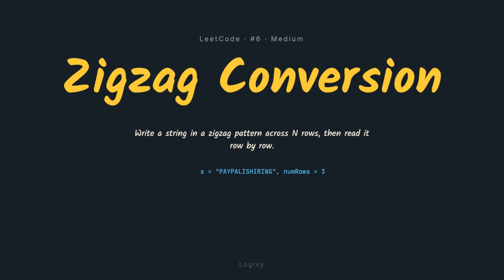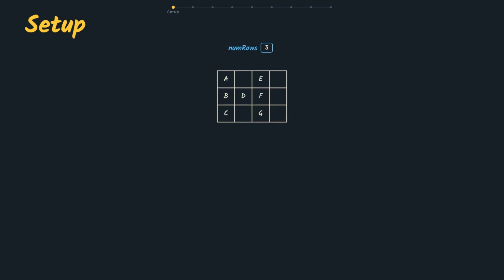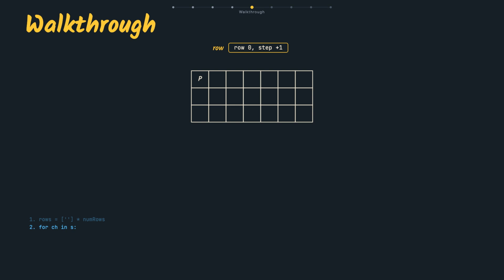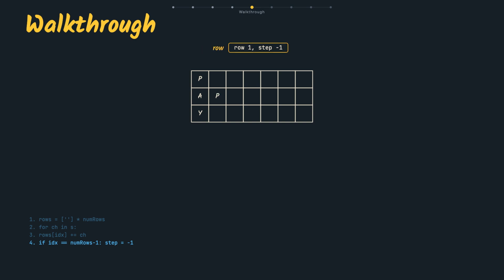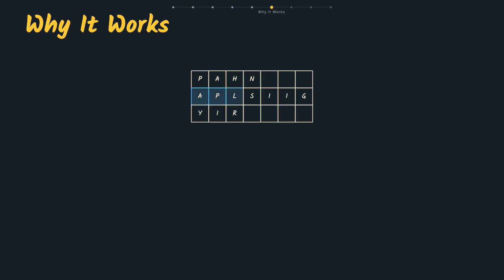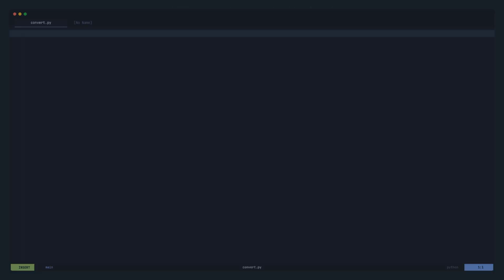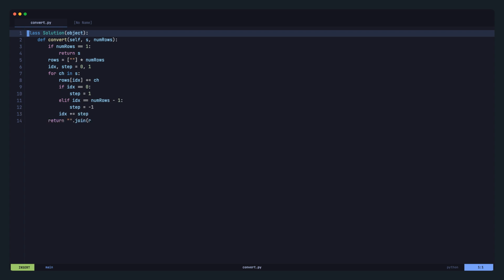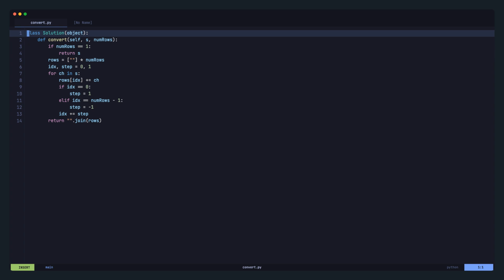Zigzag Conversion — LeetCode #6 (Medium) — Python | Logixy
Write a string in a zigzag pattern across N rows, then read it row by row.

Example:
  Input:  s = "PAYPALISHIRING", numRows = 3
  Output: "PAHNAPLSIIGYIR"

Chapters:
  00:24  setup
  00:36  first try
  00:47  the idea
  00:55  flip rule
  01:06  walkthrough
  01:44  why it works
  01:58  complexity
  02:07  code
  02:34  closer